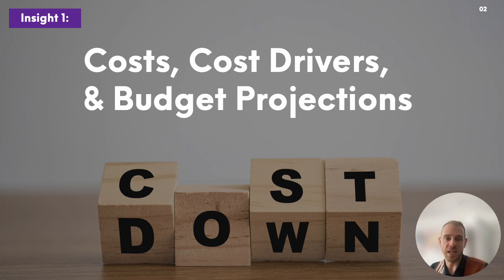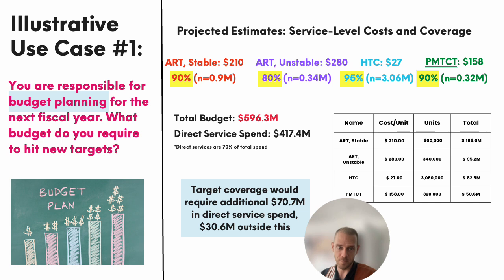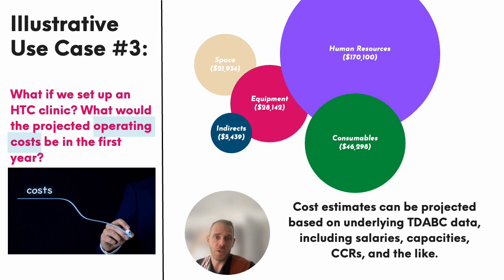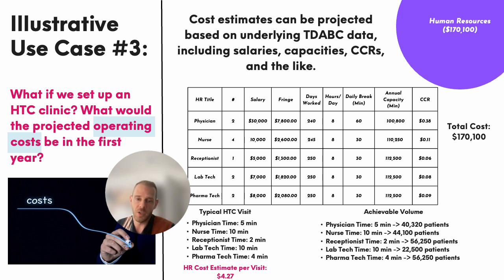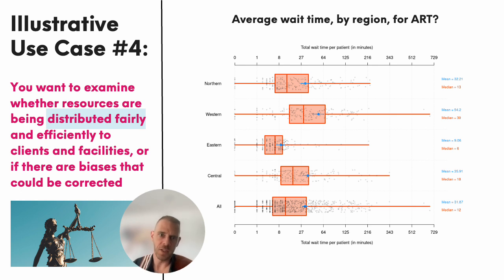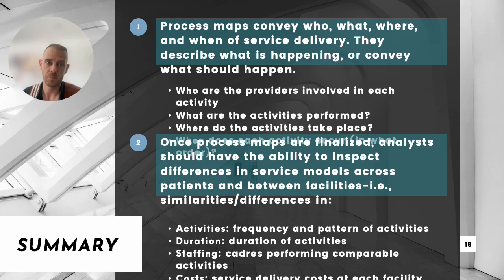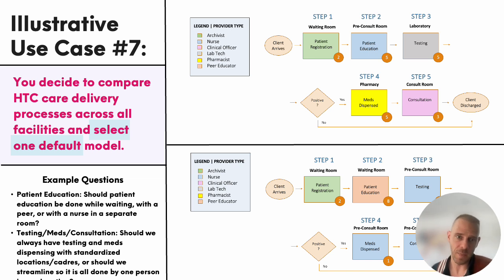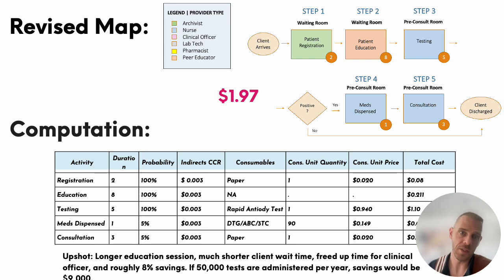Use Cases for Data from the ABCM Initiative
This video provides an overview of different insights and use cases from time-driven activity-based costing data associated with the ABCM Initiative.